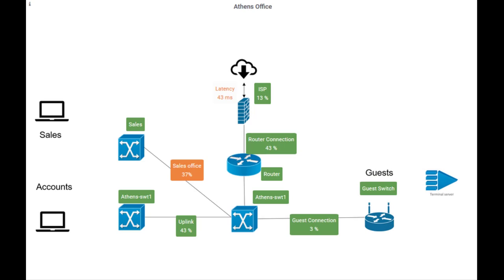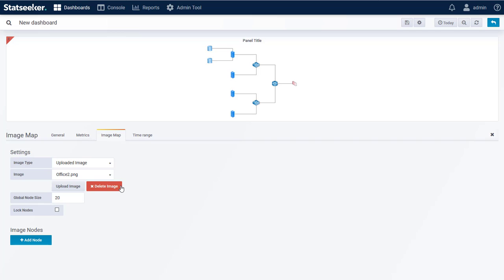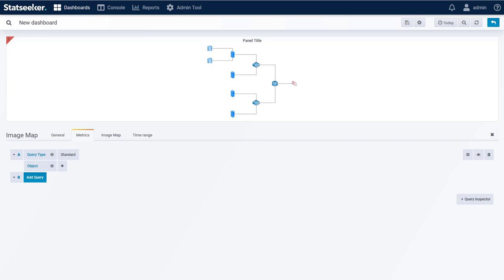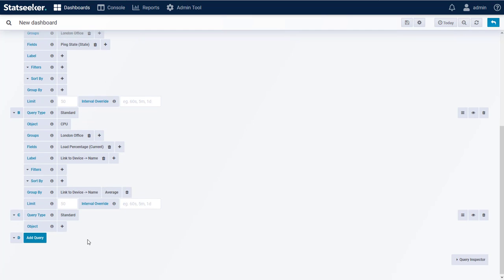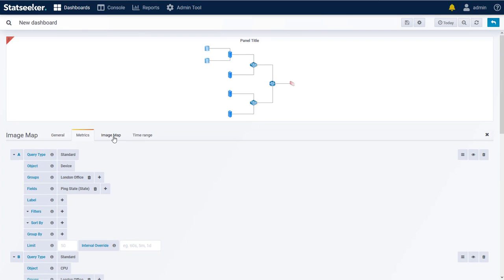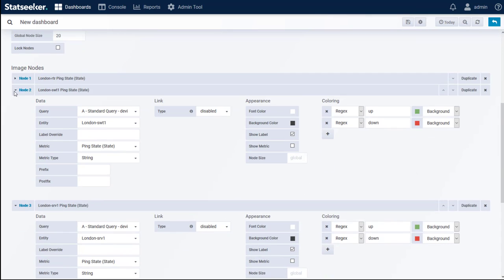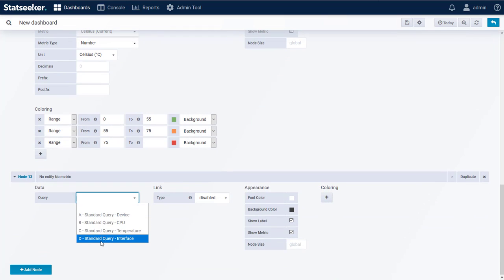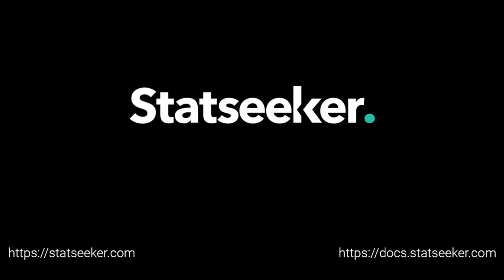Image Map Panels (v5.5.3)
An overview and example configuration of Image Map panels in Statseeker v5.5.3.